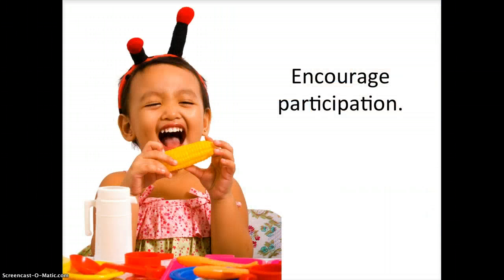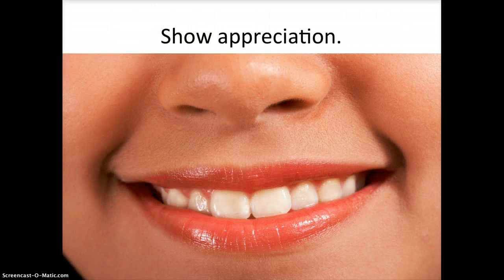Bible Learning Activities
Guidelines for using Bible learning activities in your class or group